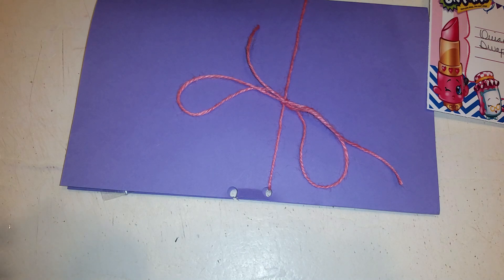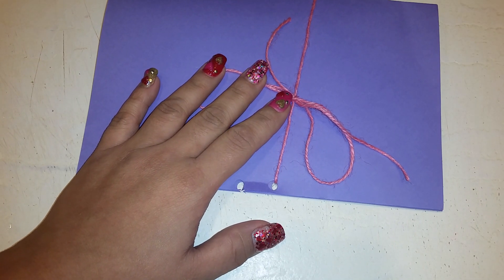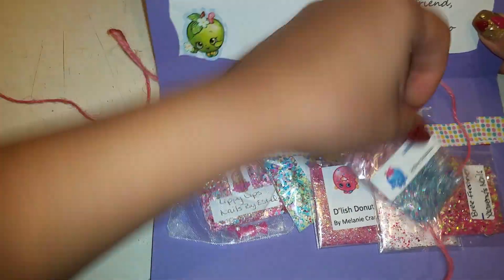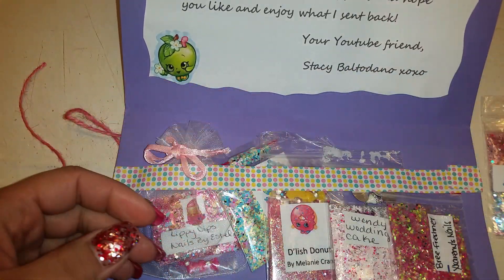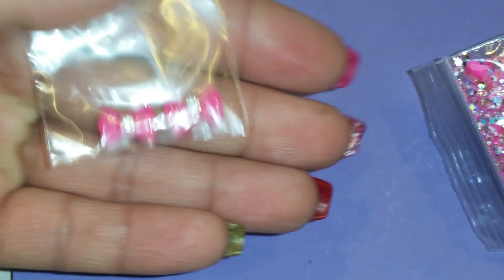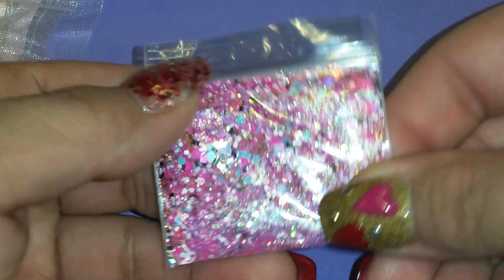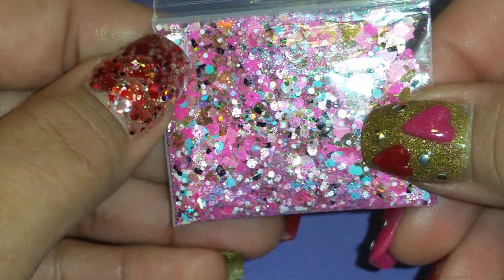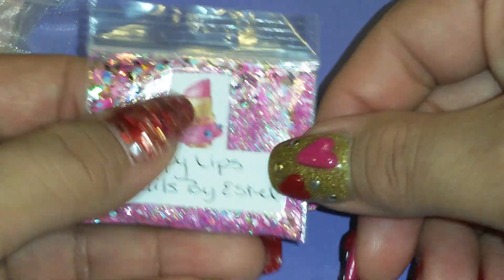SWAP BACK REVEAL FROM STACY BALTODANO!!! :)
Hey everyone!!! Thank you so much hun for letting me join your swap!!! I had so much fun!!  I loved everything I got back and I hope whoever got my mix likes my mixes!!!